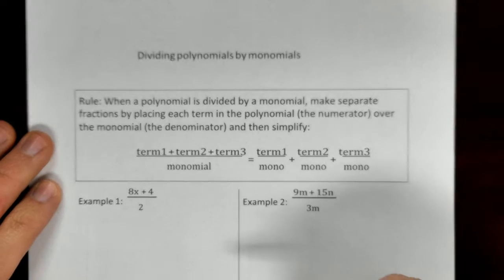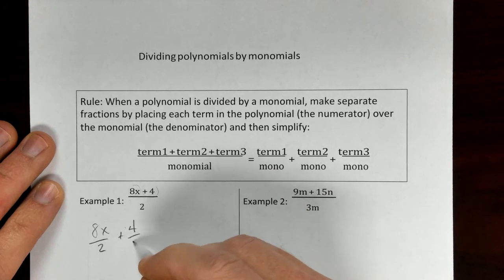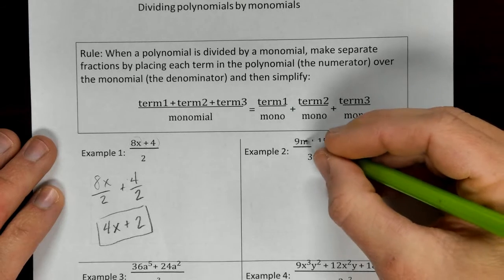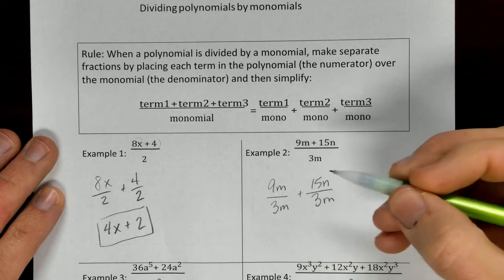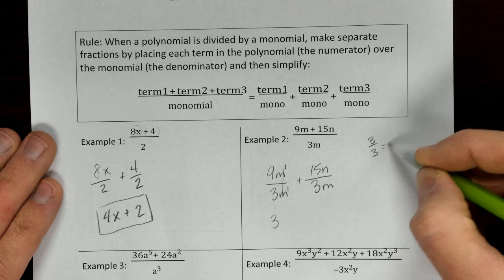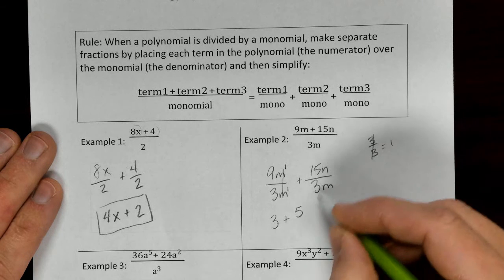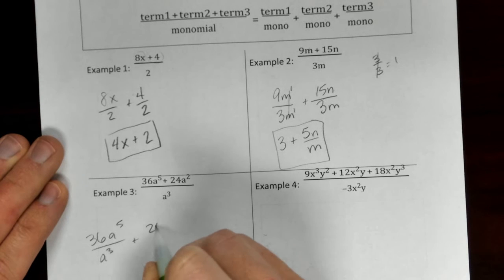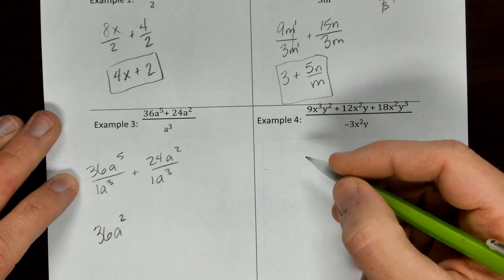Dividing polynomials by monomials